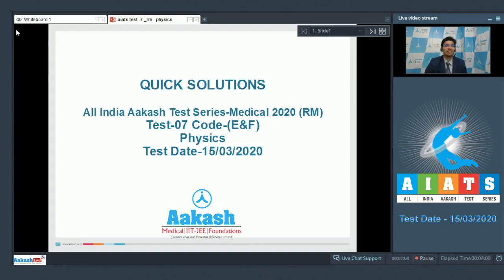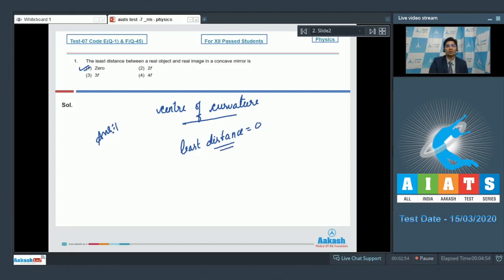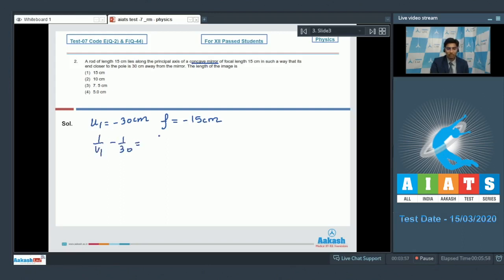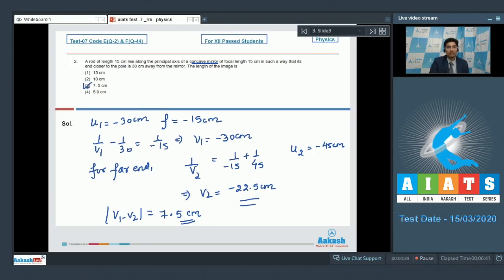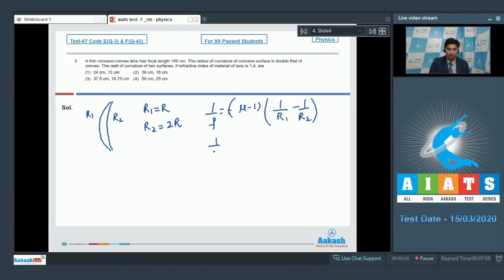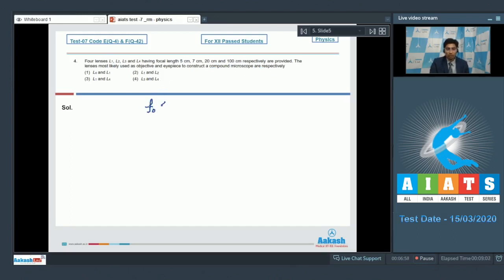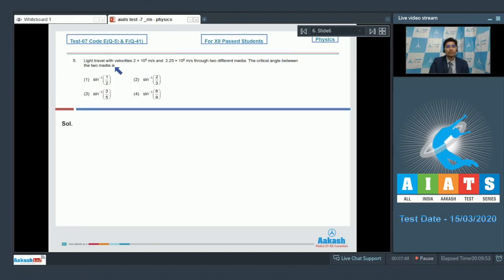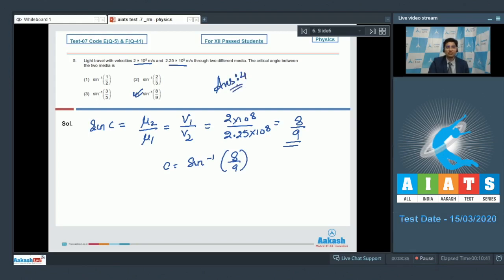AIATS | Medical 2020 (RM) TEST 07, Code E&F For XII Passed Students PHYSICS Q1 to Q5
Are you looking for solved AIATS Medical 2020 (RM) PHYSICS questions for class XII?

Check out this video to get AIATS Medical 2020 (RM) PHYSICS solution with explanation and boost your AIATS Preparation by Aakash Institute.

All India Aakash Test Series (AIATS) offers you an opportunity to get where you want to. It aims to provide you with an edge over your peers who are also preparing for the competitive or entrance exams. It could instil in you immense confidence, boost your preparation and expose you to the real exam like environment.

AIATS aims to help you to start your preparation in time, thereby helping you to strengthen your base from the inception and leaving you with enough time for revision.

Prepare for Olympiads & Scholarship Exams as well as school/board exam simultaneously with Aakash Foundations,